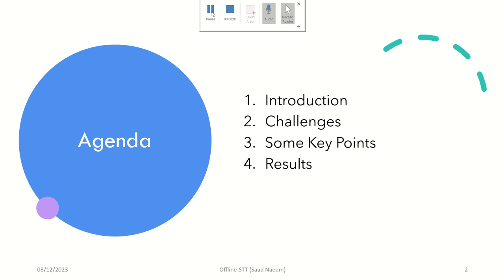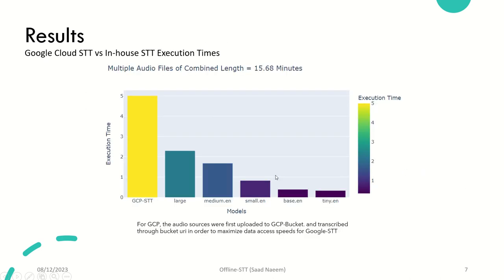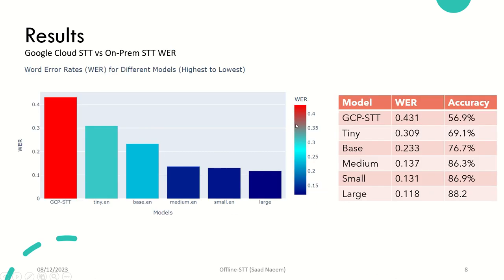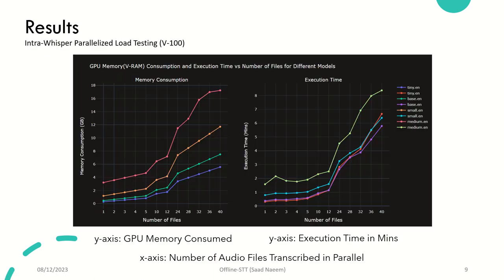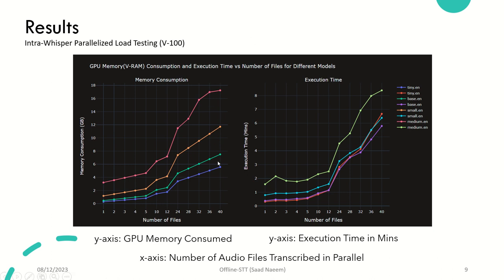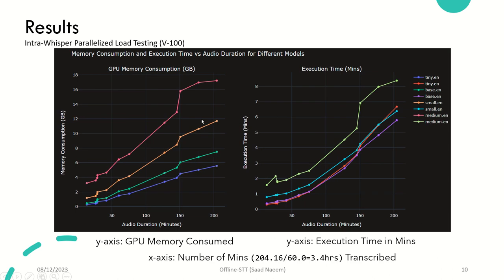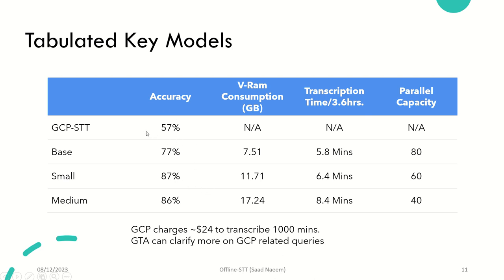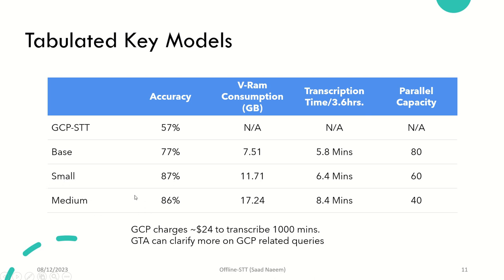Offline Evaluation & Results